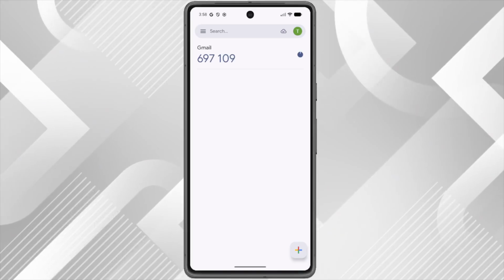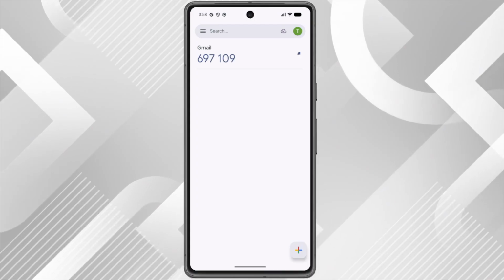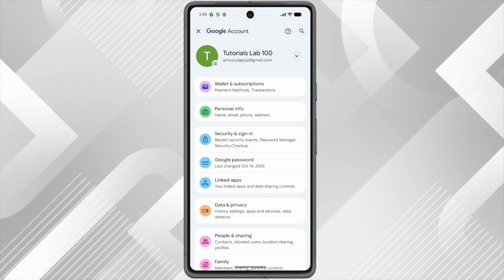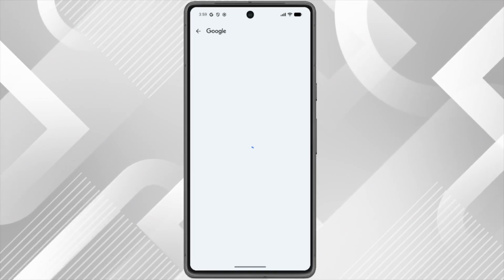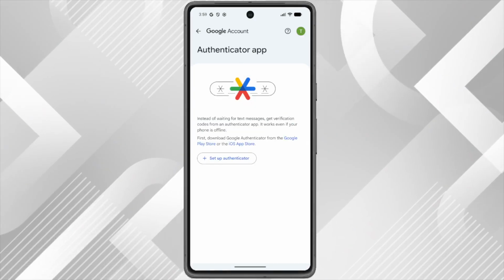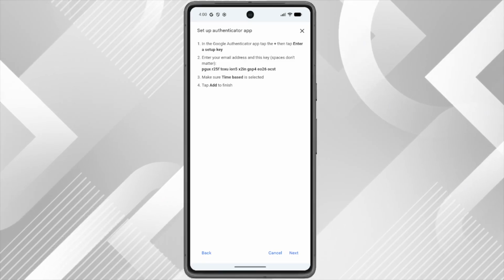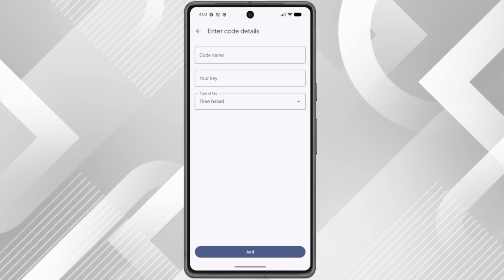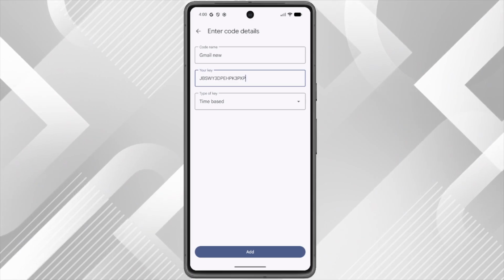How To Get Verification Code From The Google Authenticator App (Full Guide 2026)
In this video, you'll learn how to get Google Authenticator verification code, retrieve verification codes from Google Authenticator app, find one-time passcodes in Authenticator app, access security codes using Google Authenticator, view Google Authenticator two-factor authentication codes, generate Google Authenticator app codes easily, using Google Authenticator for login verification, where to find Google Authenticator codes, Google Authenticator code retrieval full guide, how Authenticator app provides security codes, get codes from Google Authenticator app, using Google Authenticator for 2FA codes